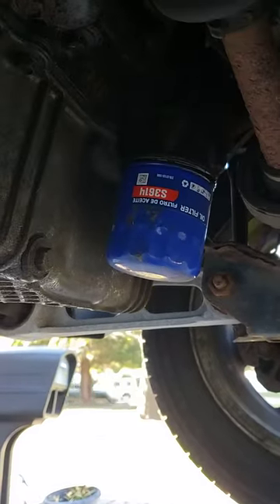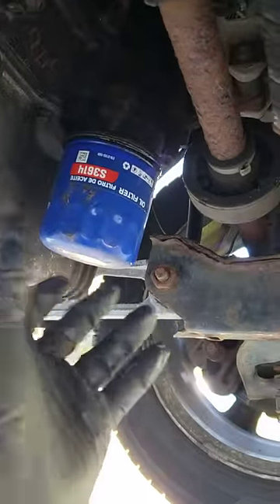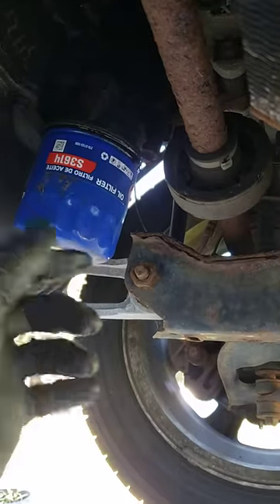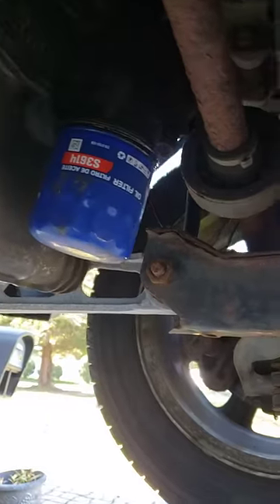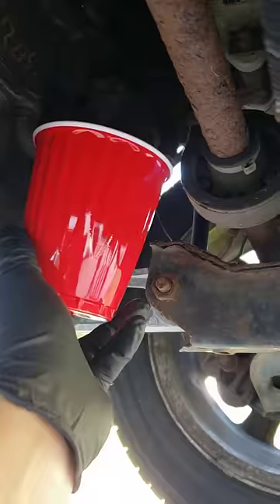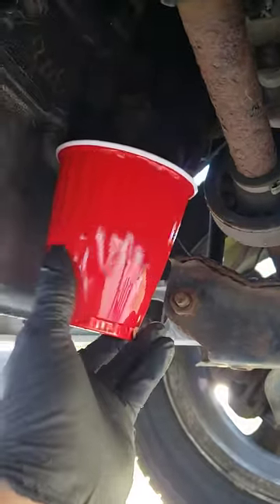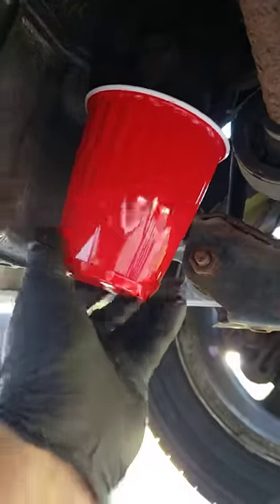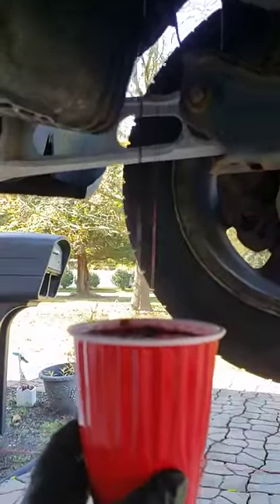Clean Oil Change Filter Removal Hack Oil Change Tip Part 1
night and day, this oil filter removal hack has changed the way oil filters are removed without the big mess...